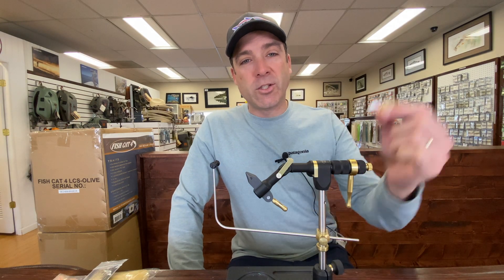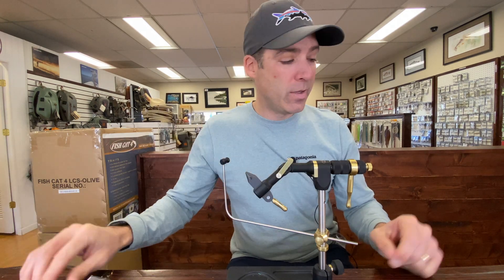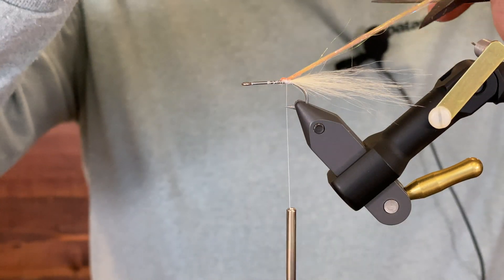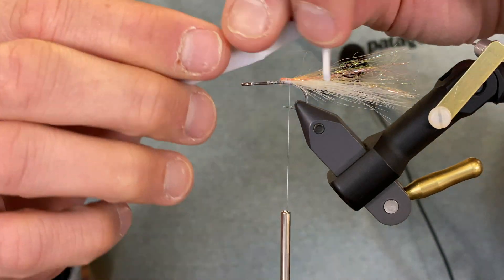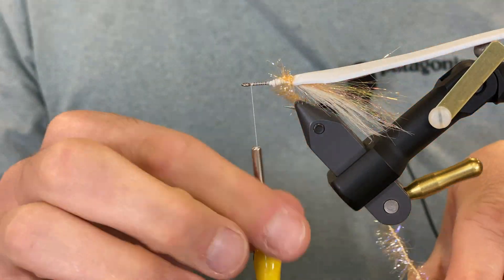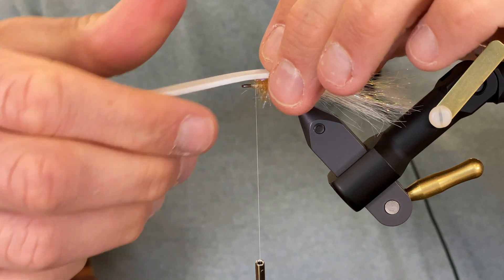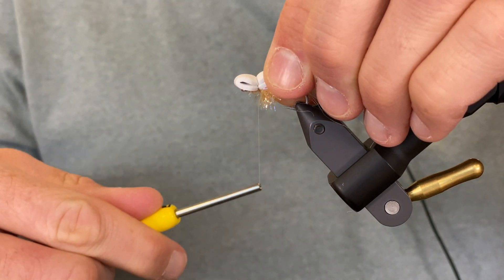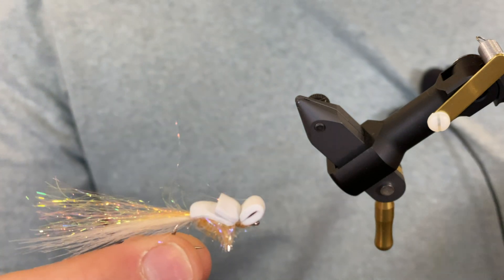Fly Tying the Gurgler for Topwater Sea Run Cutthroat Trout in Puget Sound